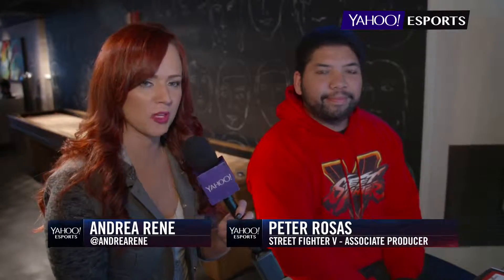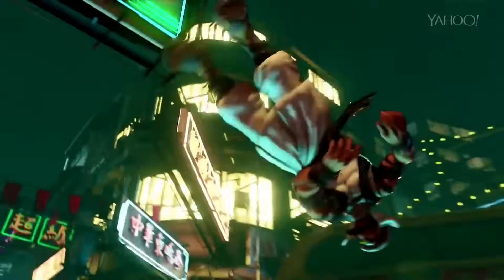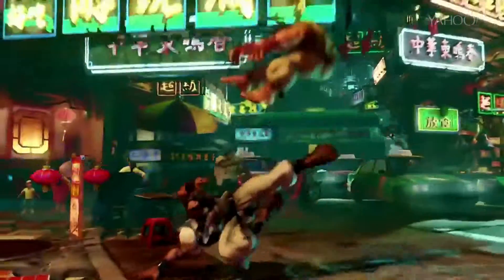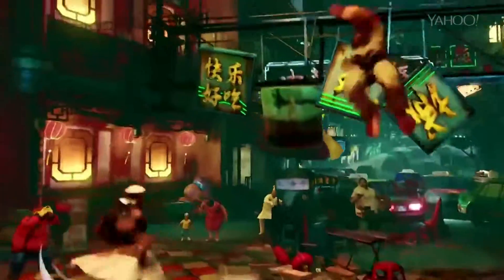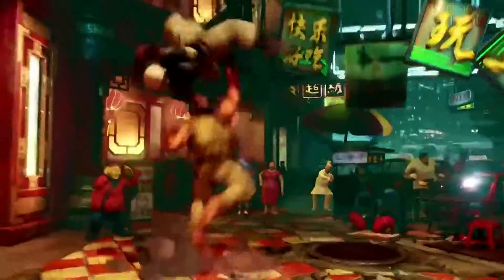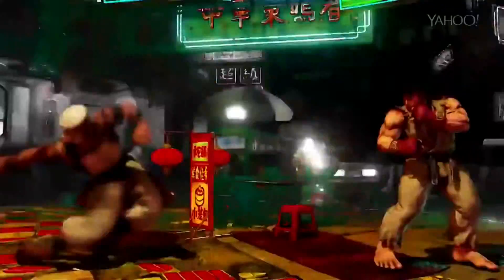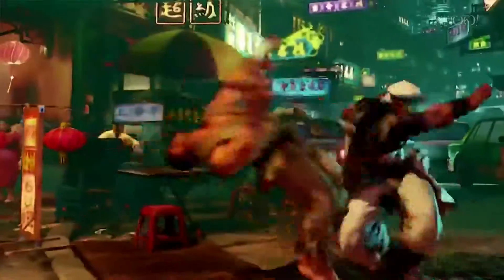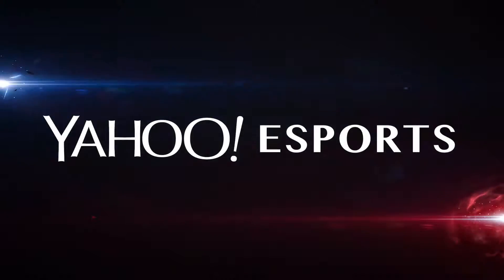Street Fighter V: Rashid Fighter Deep Dive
Mastering the Rashid of the Turbulent Wind draws on parkour and speed to escape and strike. With his area controlling tornadoes and nimble dexterity, Rashid offers a wide avenue of play styles for the competitive player. Capcom highlights the technology lover for us and how hell play in the competitive scene.